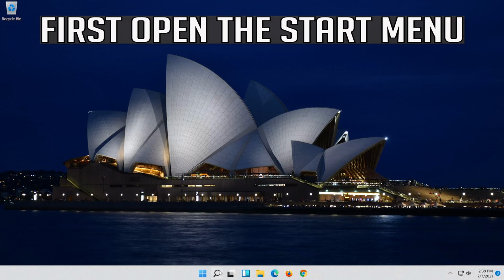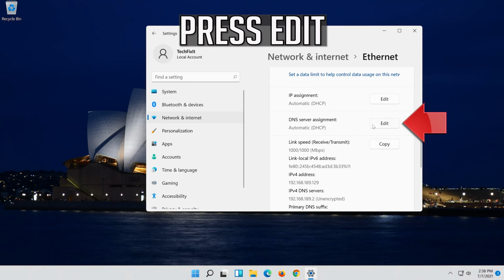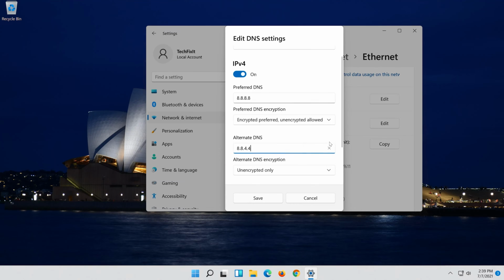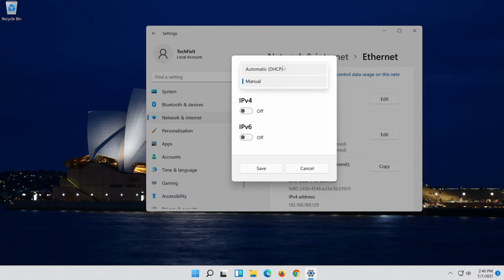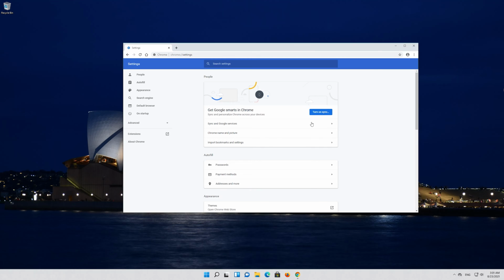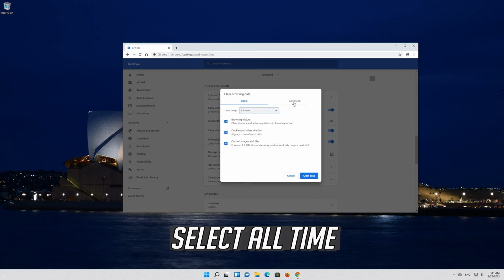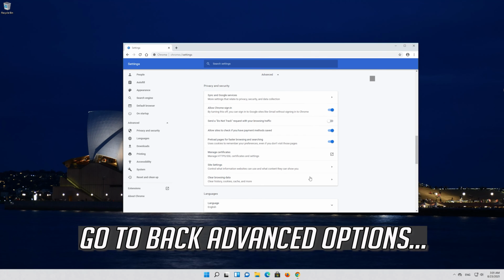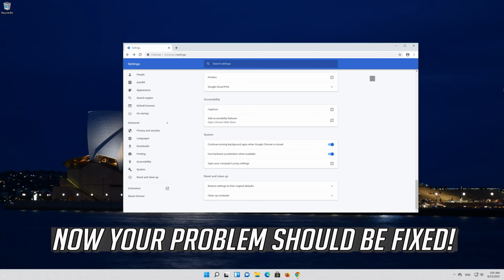How to Fix 504 & 502 Bad Gateway Error - [3 Solutions] 2026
How to Fix 504 & 502 Bad Gateway Error - [2 Solutions] 2026

A 502 (Bad Gateway) error is an HTTP status code indicating that a server didn't receive a valid request from another server.

Issues fixed by this tutorial:
bad gateway 502 in windows 11
error 502 bad gateway cloudflare fix in windows 11
502 bad gateway chrome in windows 11
discord 502 bad gateway cloudflare in windows 11
shopify 502 bad gateway cloudflare in windows 11
502 bad gateway discord in windows 11
502 bad gateway google chrome in windows 11
502 bad gateway epic games in windows 11
google 502 bad gateway in windows 11
error 502 bad gateway host error in windows 11

Este tutorial Funciona en Computadoras, ordenadores, tablets y Laptops de Samsung, Lenovo, Toshiba, Asus, Acer, HP, Dell, Alienware, Razer, Huawei y sistemas operativos como windows 11 y windows server.